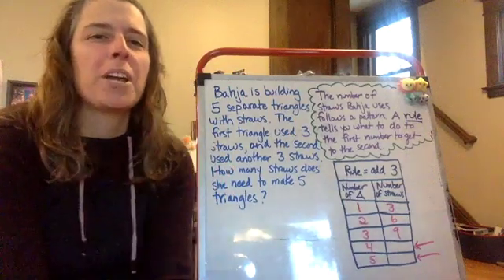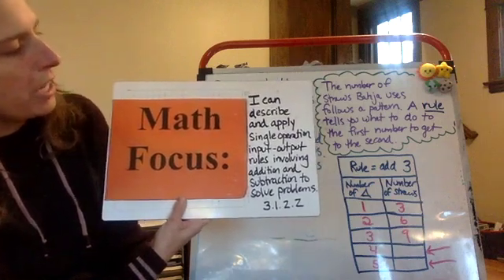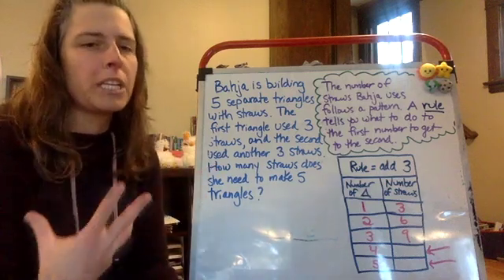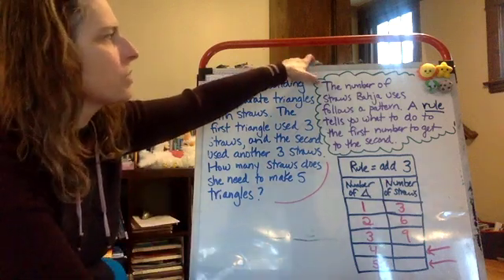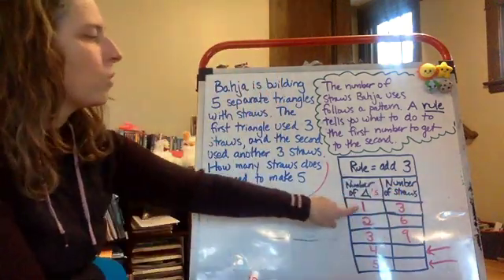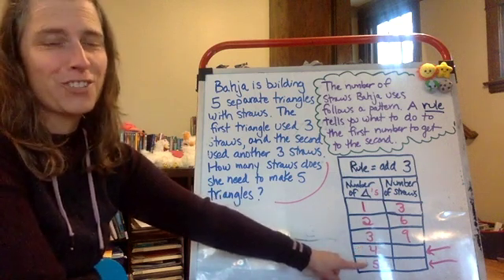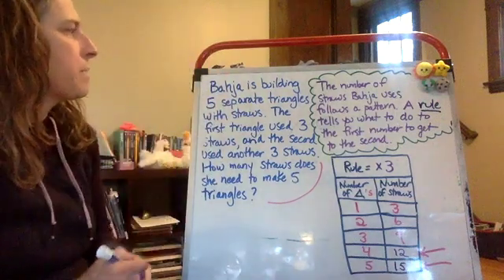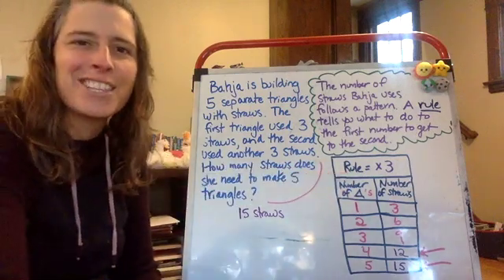In and out boxes #1